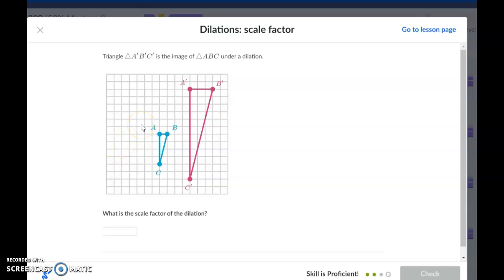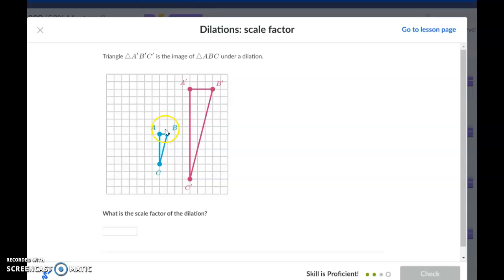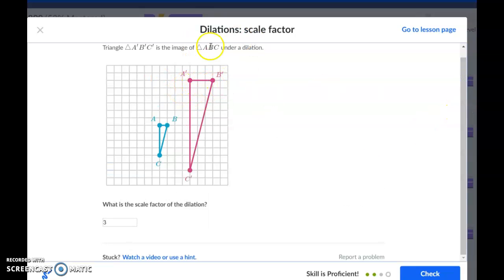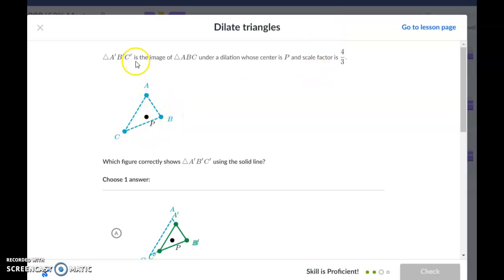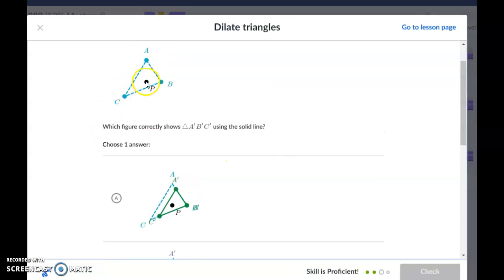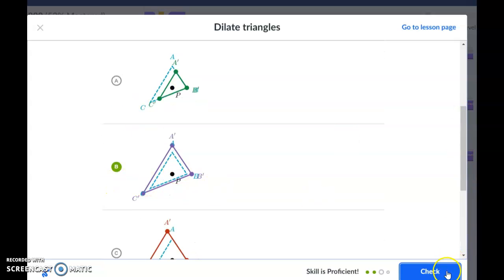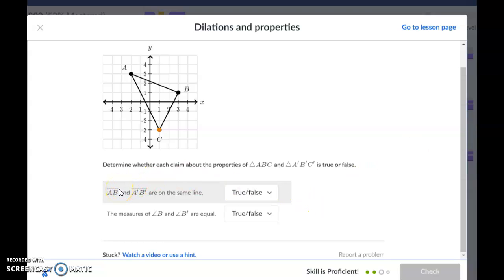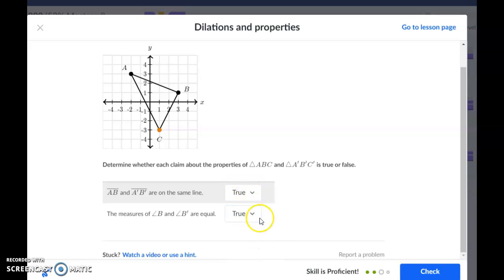Dilations Quiz 5 review part II